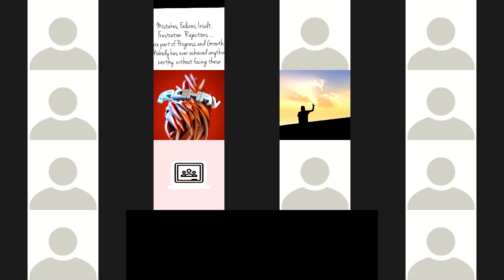LEC 2 10 C HISTORY REVISION SEP 14